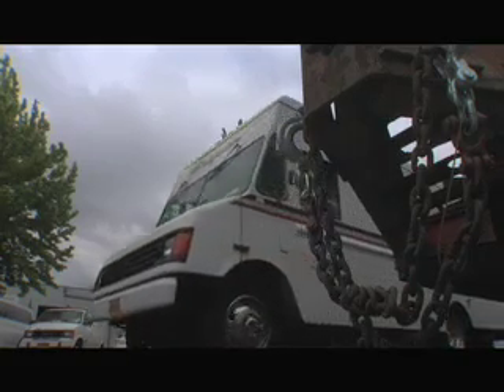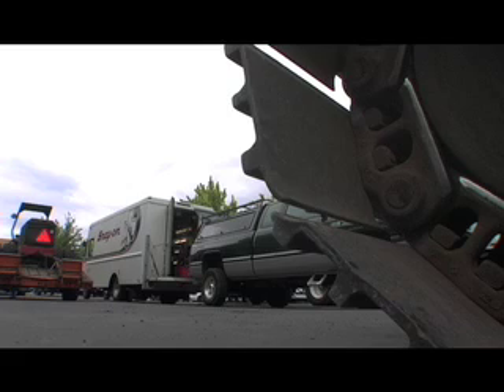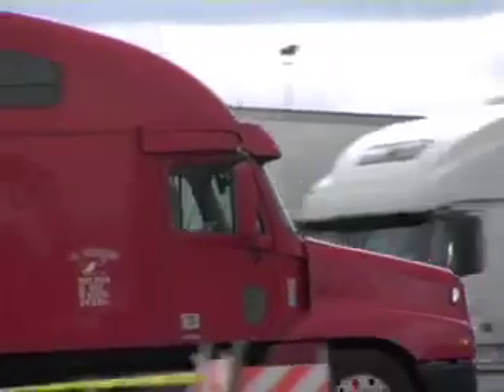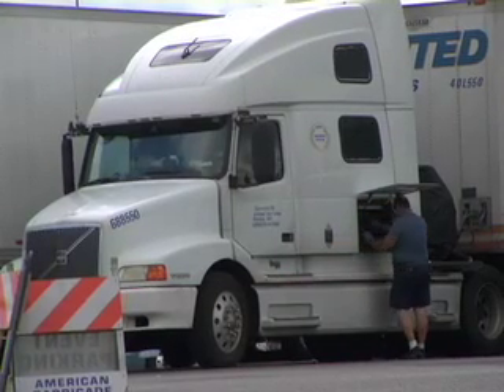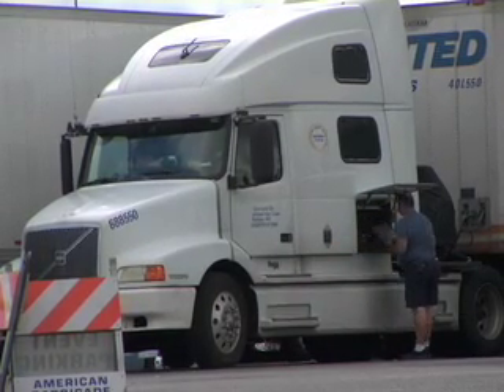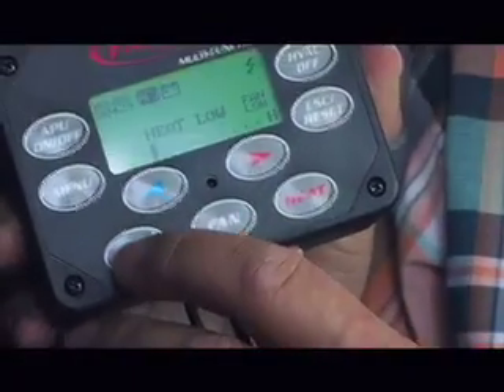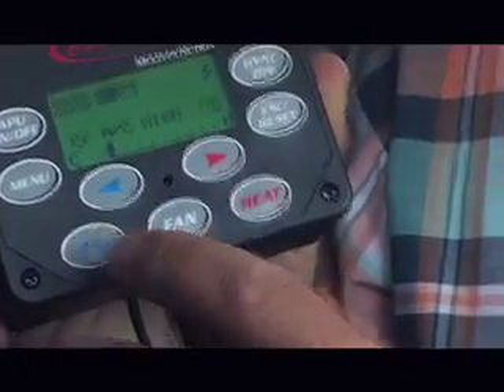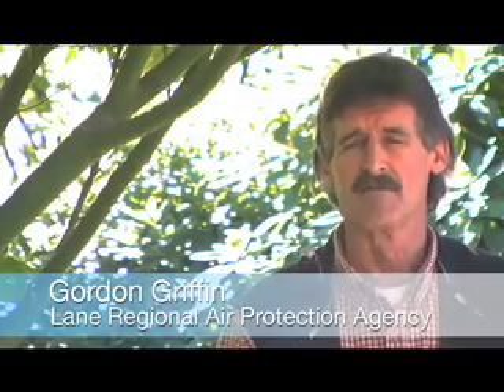living diesel : solutions : idle less